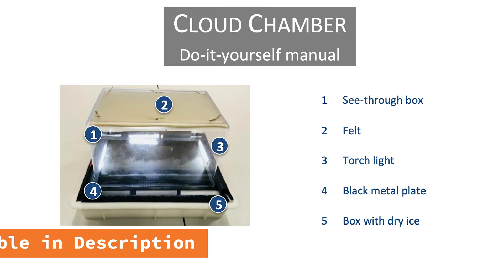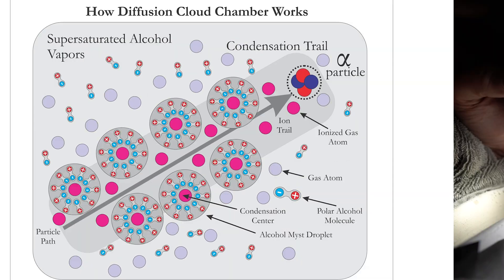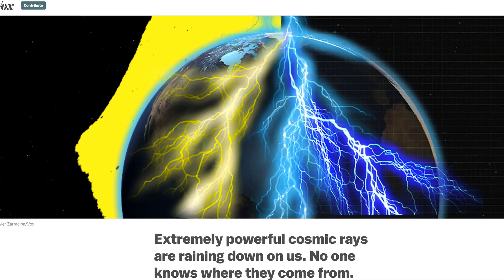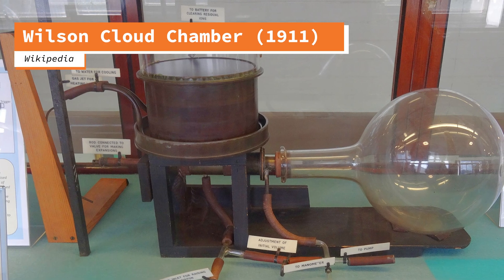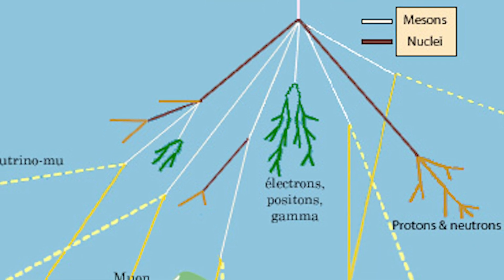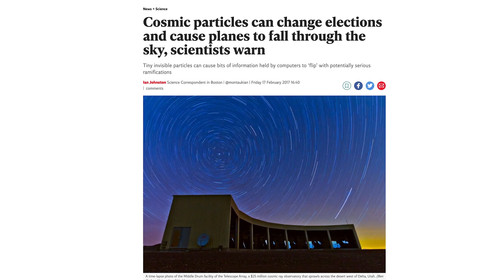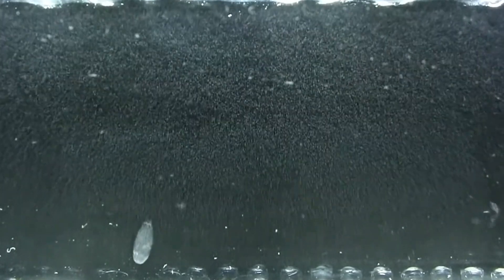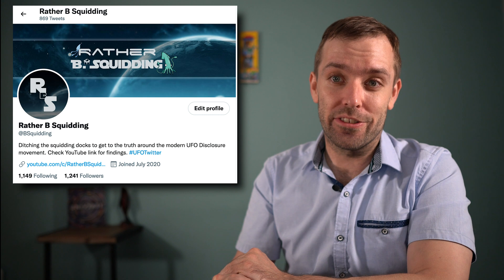Radiation Visualized: A New Tool in the Search for UFOs and Paranormal?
Radiation can seem mysterious. It's invisible and deadly. The familiar noise of a Geiger counter might even get your nerves going.

But the pops from a Geiger counter do not tell the whole story. The pattern of particles emitted from radioactive sources and the background radiation coming from cosmic sources can both be visualized with a simple science experiment. A Cloud Chamber.

Given the history of targeted device failures on UFO and paranormal investigations, specifically Skinwalker Ranch... this tool could yield incredibly useful results, showing us if any of the digital interference might come through targeted radiation attacks. It could also bring the murkey, hard to understand radiation level changes into focus in a visual format. Let's push to see this tool in action!